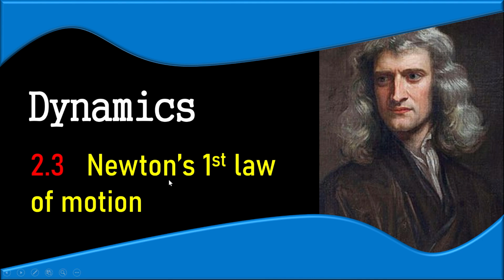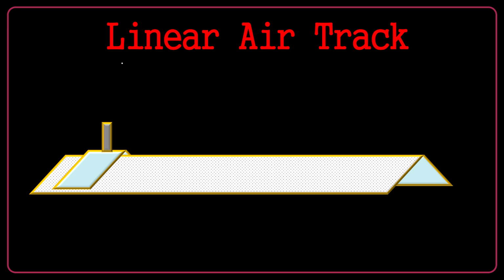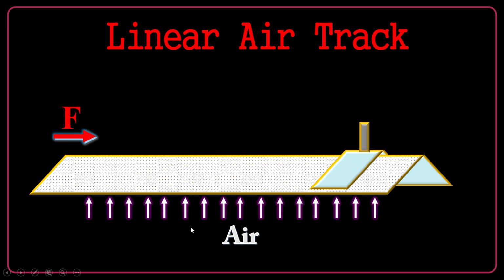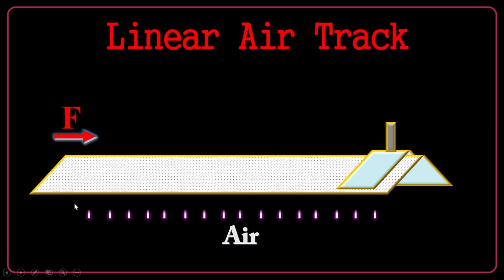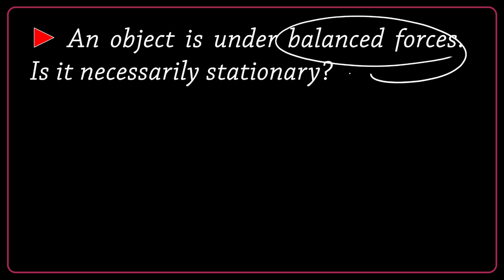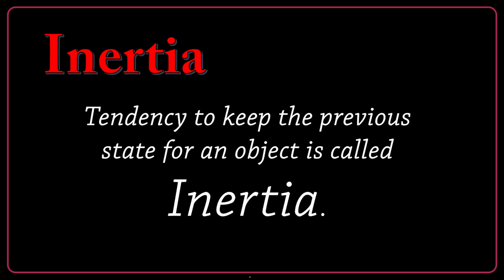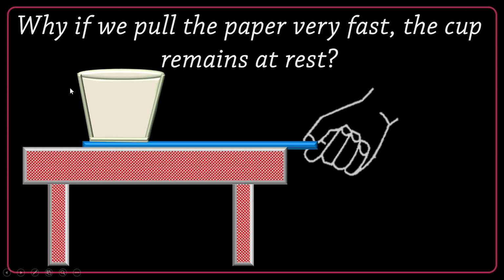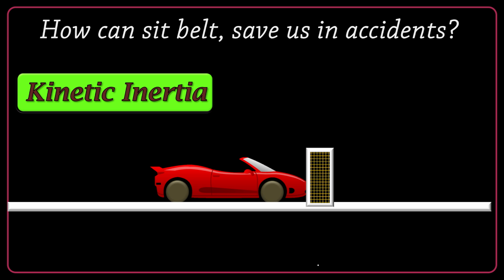2.3 Newton’s 1st law of motion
🧠 What keeps objects moving—or not moving? Let’s explore Newton’s First Law!
In this video, you’ll learn the principle of inertia and how it governs motion when no net force is present. This lesson is perfect for learners of all levels who want to build a solid understanding of motion and force.
📚 You’ll discover:
- 📖 The definition of Newton’s First Law
- 🧱 What inertia means and how it resists change
- 🚗 Examples of objects at rest and in motion
- ⚖️ The concept of balanced and unbalanced forces
- ➕ How to interpret “net force” and its effects
- 🌌 Why this law applies everywhere—from soccer balls to astronauts
💬 Got questions? Ask them here—I’ll reply ASAP!